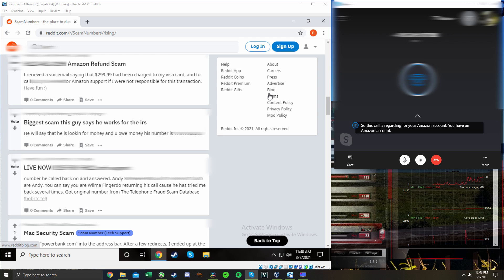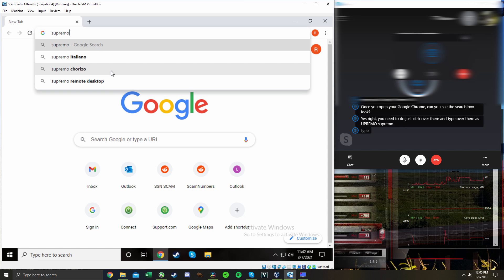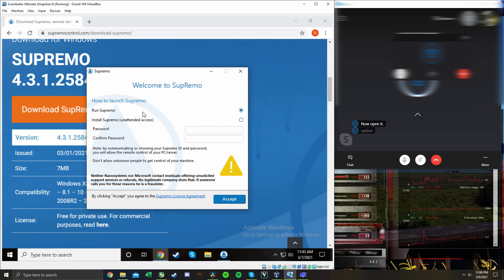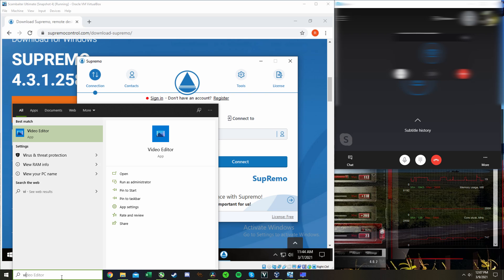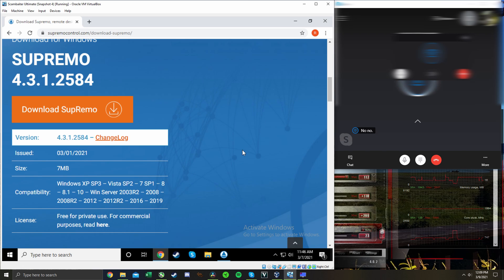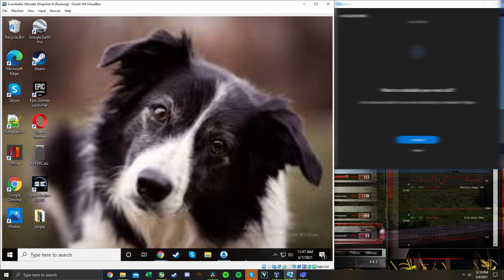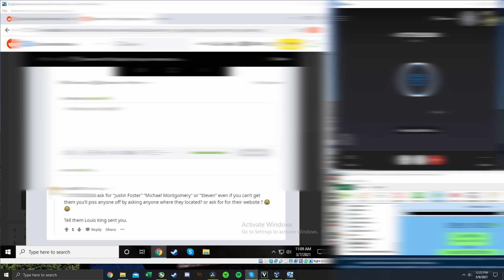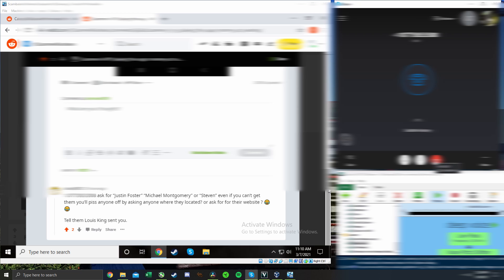SCAMBAIT COMPILATION 1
I call a few scammers up to waste their time. enjoy.